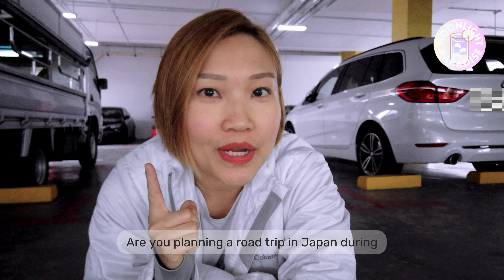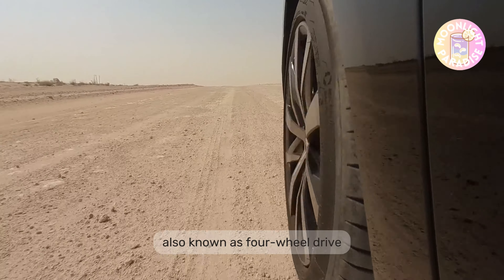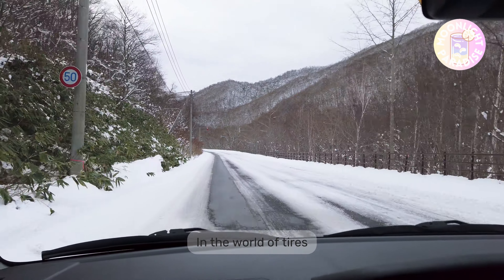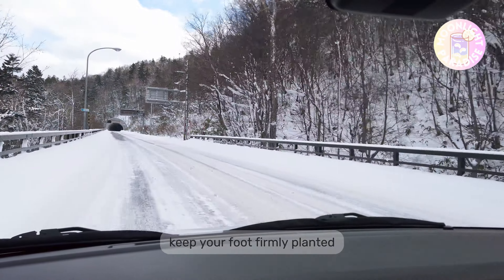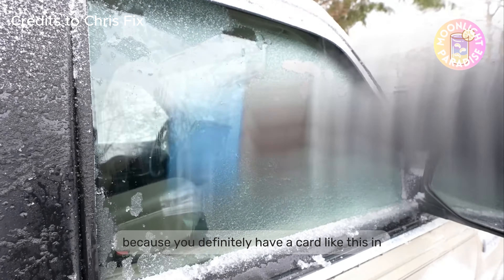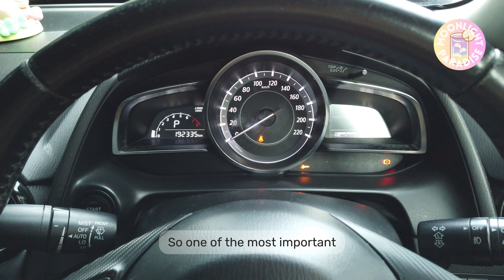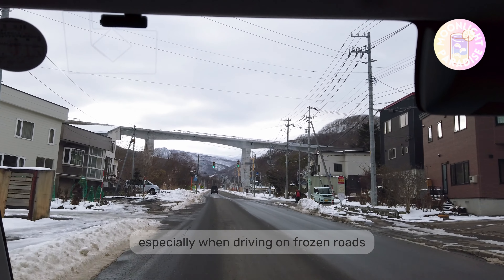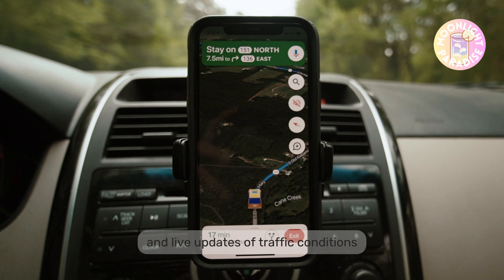10 Essential Driving Tips You Need to Know When In Japan 🚗🇯🇵| Driving through ice and snow safely ❄️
Embark on a winter driving adventure in Japan with my first video for the year! 🚗❄️

Discover the tips so essential to navigate through the mesmerizing snow-covered Japanese landscapes safely!

From handling icy conditions to the importance of winter tires, I share with you important driving techniques you probably didn't even know and how to maximise tire traction in slippery situations! Don't miss out on these crucial tips for a seamless winter road trip!

Join me as we explore:

➡️ AWD vs 4WD vs 2WD 🚙
➡️ The significance of winter tires ❄️
➡️ Traction tips for safe driving 🚦
➡️ Prepping a snow-clearing kit for your car ⚙️
➡️ Driving on snow-covered roads without visible markings 🚥
➡️ Why you should fuel up ⛽️
➡️ How to keep ice and water off 💦
➡️ Aqua-planning (Distancing) 🛣️
➡️ How to handle snow storms, emergencies or unforeseen circumstances ❄️🌊

Winter driving requires constant focus, attention and precaution. So always keep in mind that safety is the highest priority, and use this video like a buffet to help you through your winter drives!

Happy holidays, safe travels and Happy New Year all! 🎄🚗

☕ A coffee from you goes a long way and brightens up my day!

More exciting vlogs coming up!
XOXO

💠 Guide to Traveling in Style with UGG Shoes ❄️☃️ From the Airport to the Streets 🛍️ | Unboxing Video

Your subscription is what keeps me going! Happy 2024!